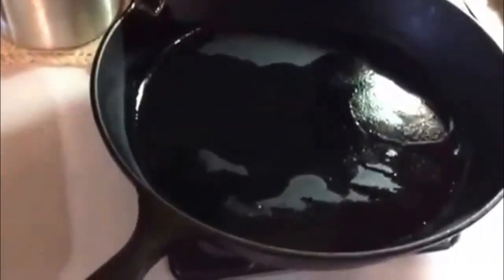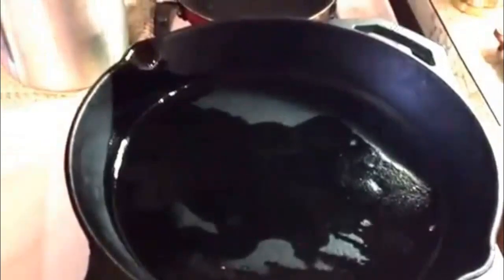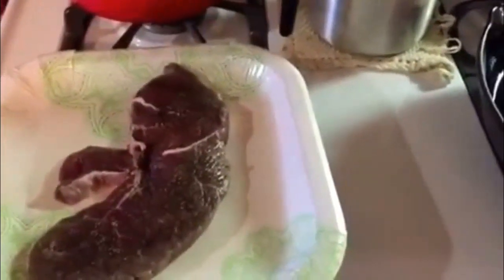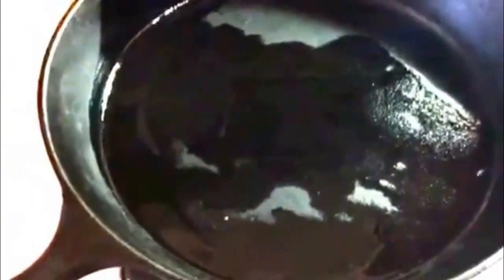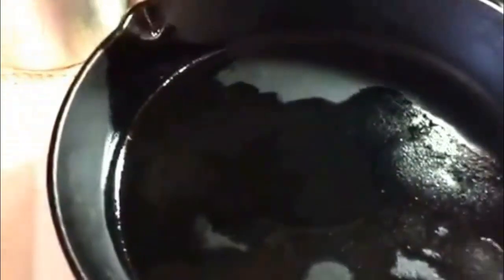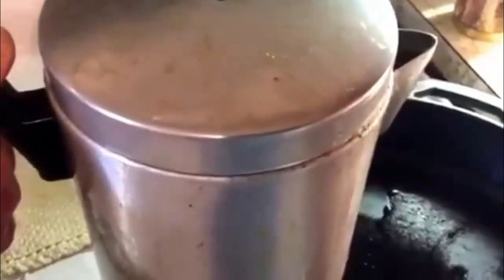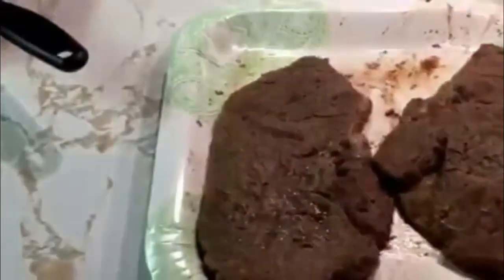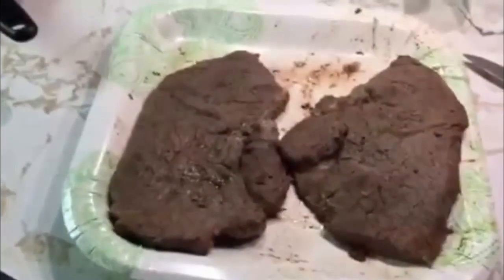How To Cook A Mouth Watering Steak (How To Cook Steak) In A Cast Iron Skillet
How To Cook A Mouth-Watering Steak using the Lodge 12 Inch cast iron skillet. If you want a mouth-watering, juicy steak, this video is all about how to cook steak in a cast iron skillet.

Almost everyone wants to know how to cook steak. Well, this is a simple steak recipe.

It’s simple because we show you how to cook steak in a cast iron skillet and also show you how to cook a steak on the stove and in the oven, or at least finish it there.

1. Preheat your oven to 350 degrees.
2. Preheat your cast-iron skillet on your cooktop stove until it is smoking.
3. Test the skillet's readiness by dropping a few drops of water in the skillet until it sizzles and evaporates.
4. Wash your steak and pat dry.
5. Season your steak with your favorite seasoning or with salt and pepper.
6. Place steak into pan and seer each side for approximately 2-3 minutes per side.
7. Once seared, place the skillet with the steak into your pre-heated oven for approximately 4-5 minutes.
8. After 4-5 minutes in the oven, remove skillet to the cooktop.
9. Remove cooked steak to a cutting board, or, a plate and let rest for approximately 5 minutes.
10. After the steak has rested, cut into it and ENJOY!

***Check Out Mr. Cast Iron's Youtube Channel For More Great Tips and Recipes!!***

Power Pressure Cooker Xl 6 Qt.
Lodge 12 Inch Pre-Seasoned Cast Iron Skillet
*** Recommended Vitamins And Supplements***
Magnesium Glycinate 400 mg
***Other Recommended Resources***
Dr. Ken Berry Tells It Like It Is!!
Lies My Doctor Told Me

How To Cook A Mouth-Watering Steak | How To Cook A Steak In A Cast Iron Skillet